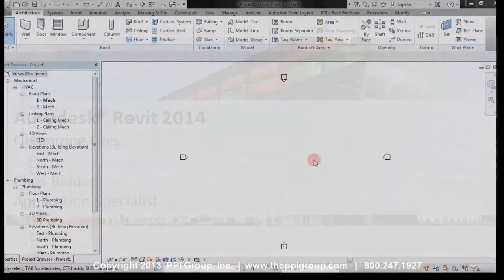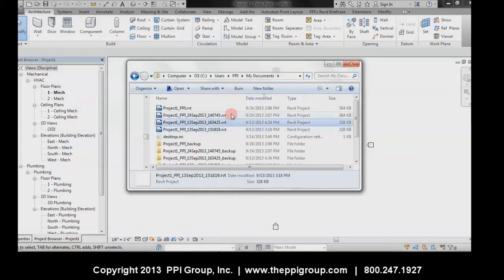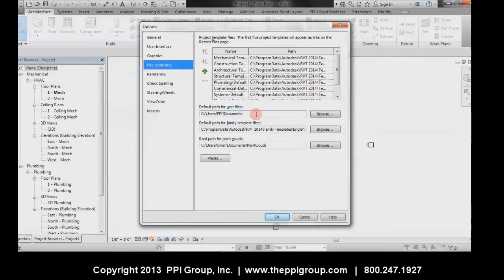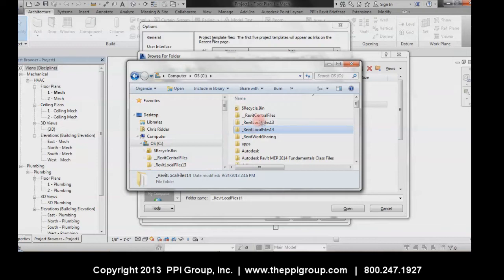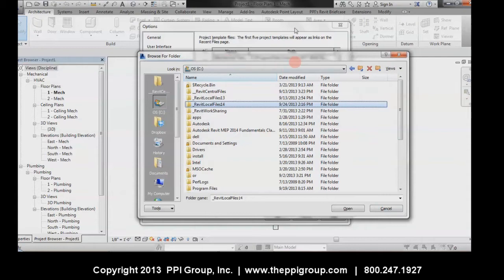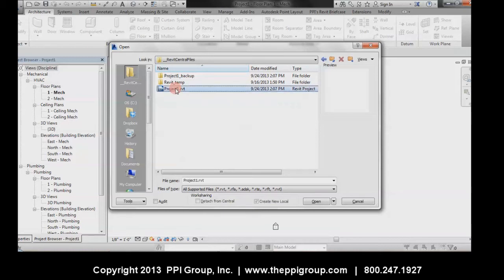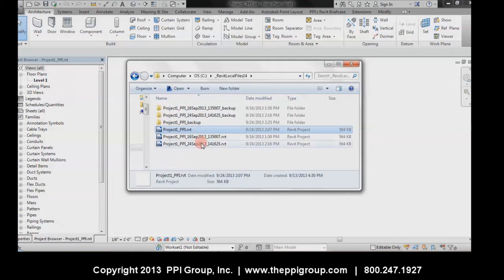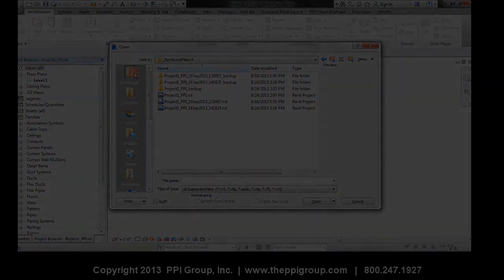Tech Tips: Organizing Files in Revit 2014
Tech Tips Tutorial: Organizing Your Files in Revit
Are you tired of filling up the 'My Documents' folder on your computer with local files? Watch this video tutorial by PPI's Application Specialist Chris Ridder to learn how to customize the path for default files.